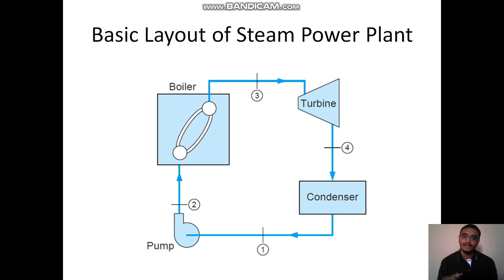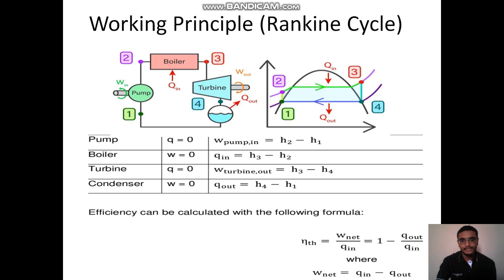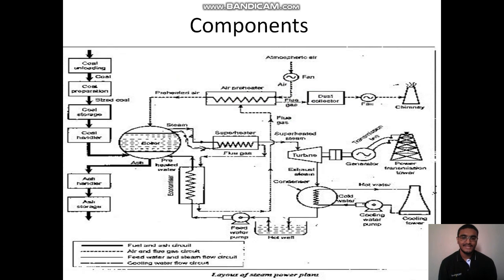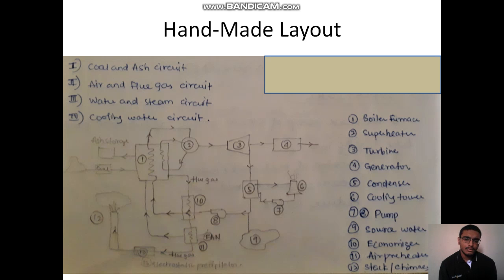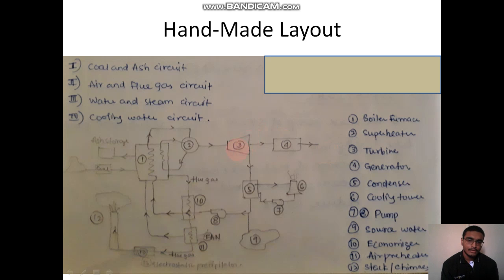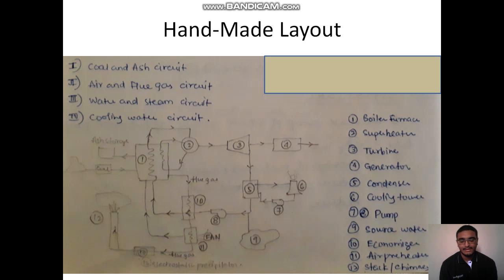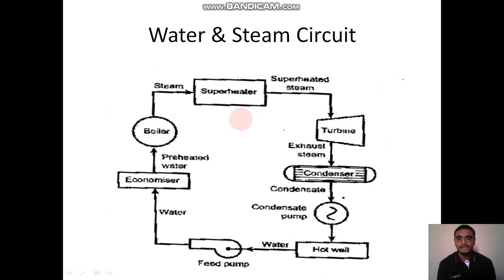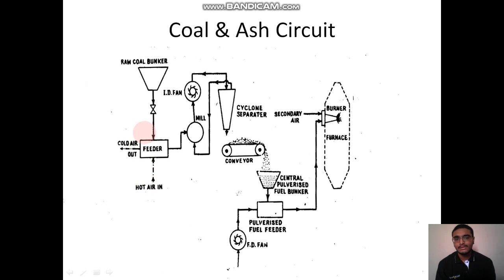Working of Steam Power Plant || Layout || 4 Cycles || Rankine Cycle || Components Steam Power Plant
Easy and short educational video. mechanical engineering.
This video is for a complete understanding of the working, components, cycles of a modern-day steam power plant.